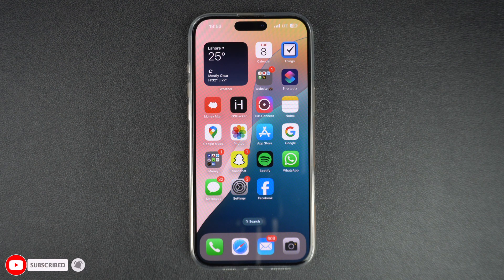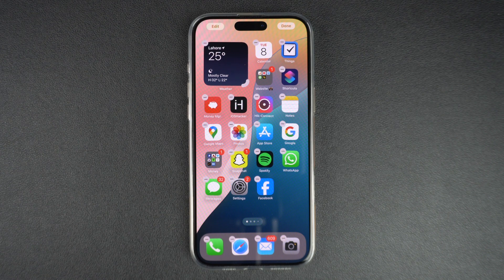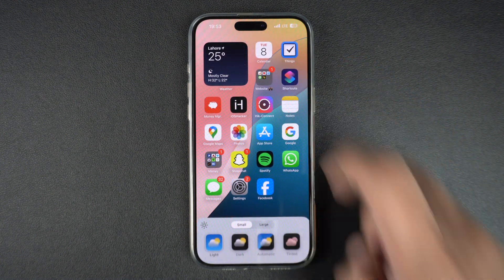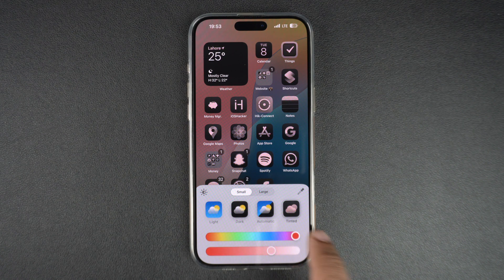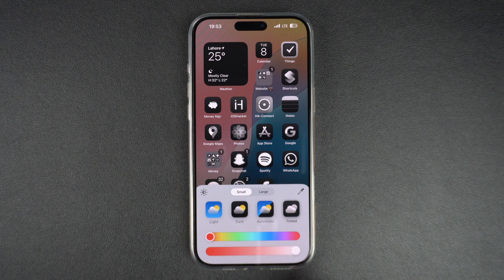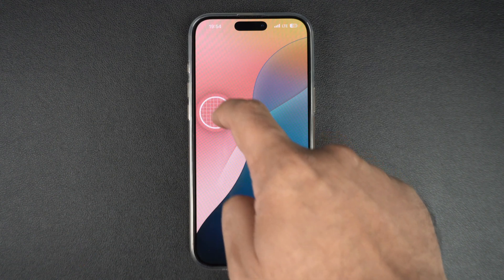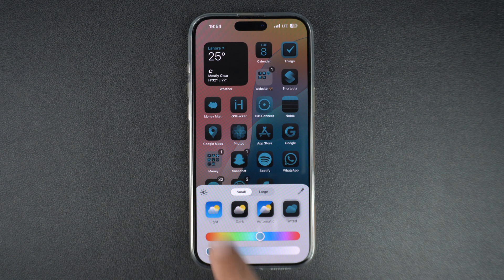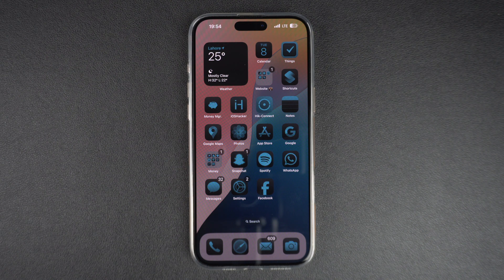How To Add Tint To iPhone Home Screen Icons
In this tutorial, we show you how you can add a tint to your iPhone's home screen icons and customize the look of your device's home screen. In iOS 18 users can add tint to icons and create unique looks for the home screen, making it more personal. You can customize the look of the iOS 18 home screen on iPhones and iPads including the latest iPhone 16, iPhone 15, and iPhone 14.